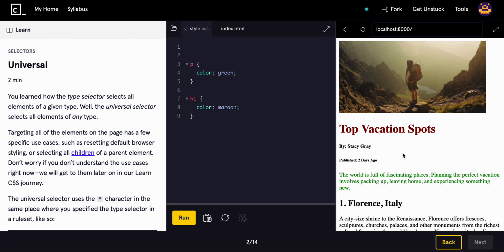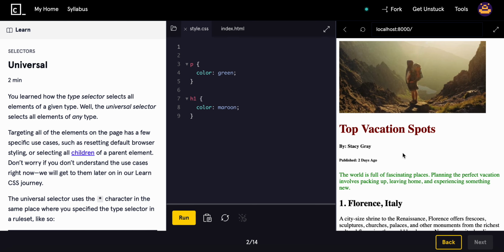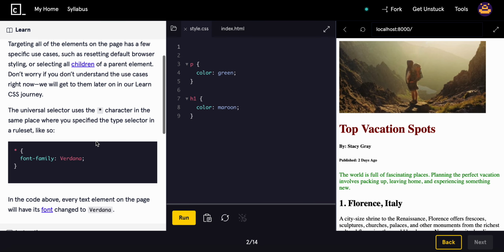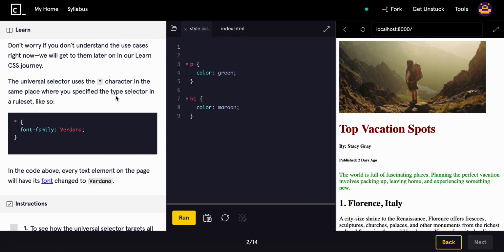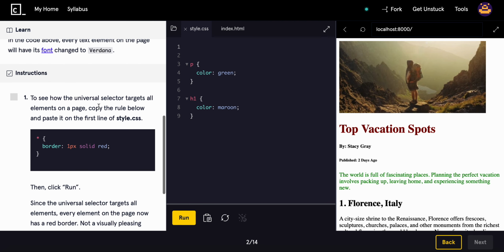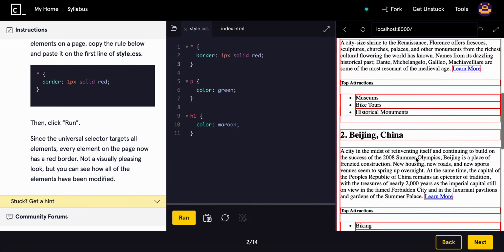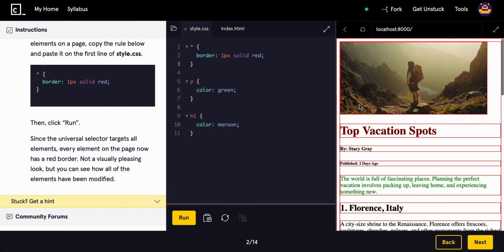Universal Selector in CSS | Episode 73 | Codecademy Full-Stack Engineer Career Path